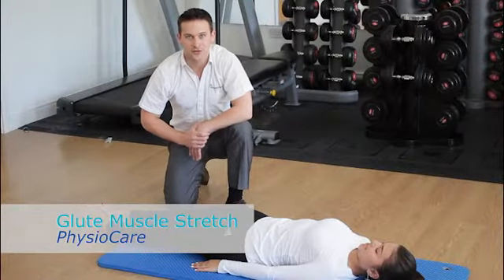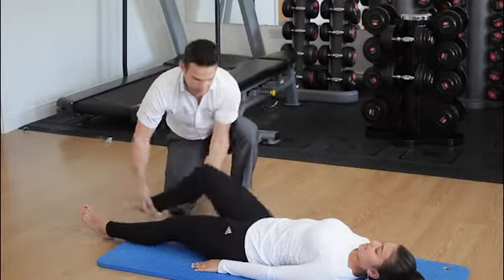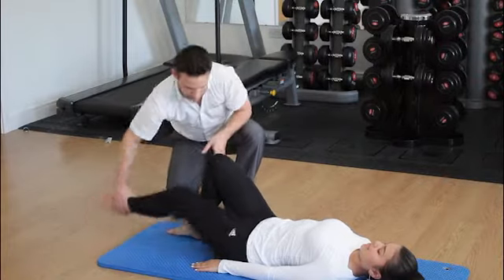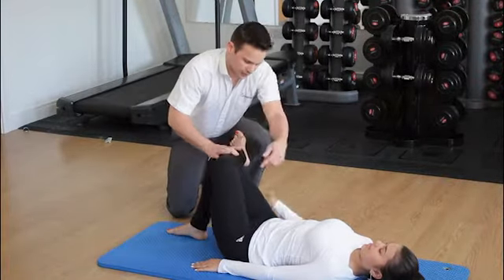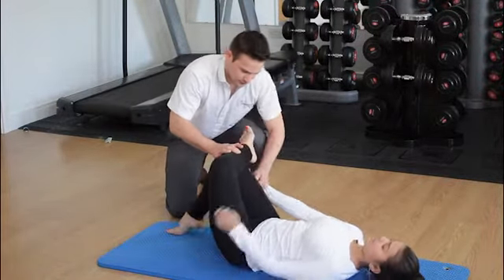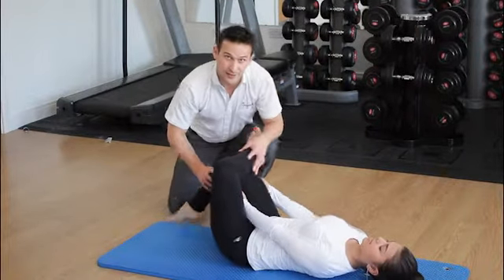Glute Muscle Stretch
Muscle Stretch for Glut Med (and Piriformis) - great for those with buttock Ache